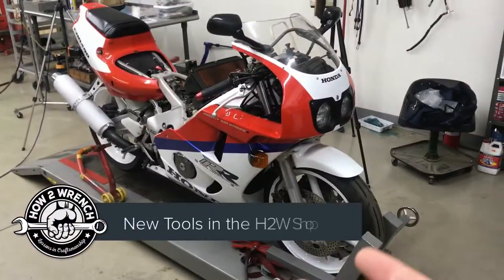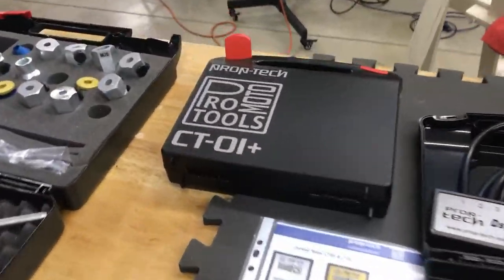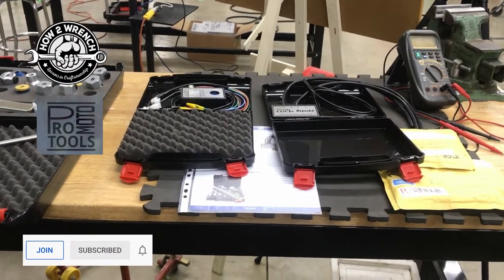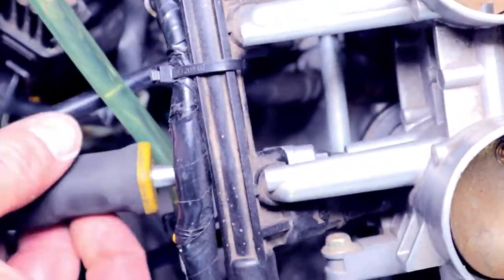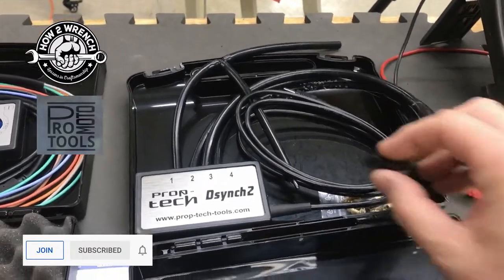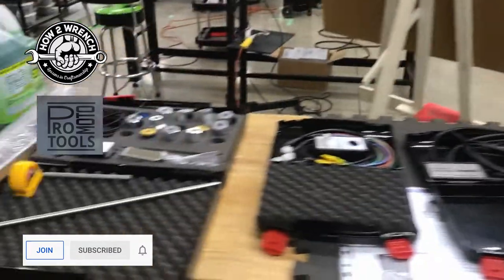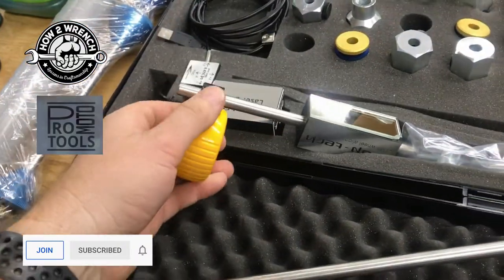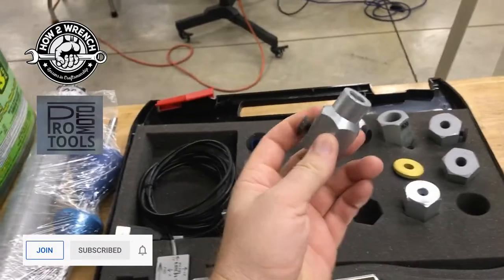NEW TOOLS: Prop-Tech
In this video, we announce a new partnership with Prop-Tech Tools. We have been putting these tools to the test in the H2W shop. The tools are a motorcycle diagnostic scan tool tester that will measure, voltage, amperage, battery, charging, and many other outputs. The chassis laser alignment tool is a must for repair shops and race teams. The carburetor and throttle body synchronizer tool will not only graph it on a computer but even overlay cylinders!
We plan to help distribute them in the US. For now, check out their links! We will have a full test, how-to videos, and pricing soon!

0:00 Subscribe/Raffle
0:06 How Time Stamps work
0:49 Everything is a Twin
1:18 Who is Prop-Tech
2:11 Carburetor Throttle Body Synchronizer
3:11 Diagnostic Current Tester/Oscilloscope
4:04 Laser EVO motorcycle frame gauge set
4:32 Test Bike and special thanks to Patrick for his CBR400RR NC29

Tools in this video Links:
TBA